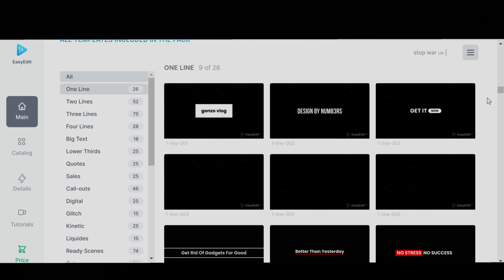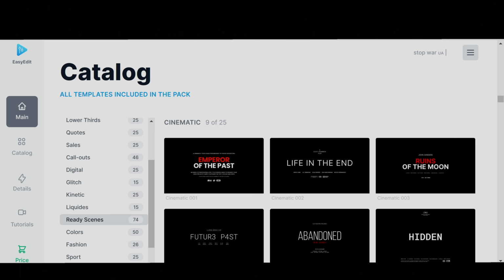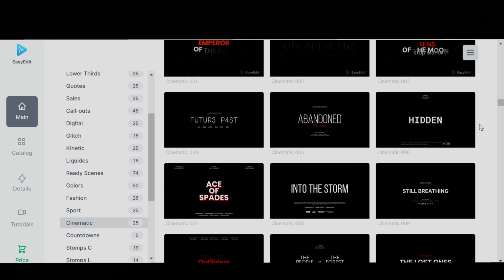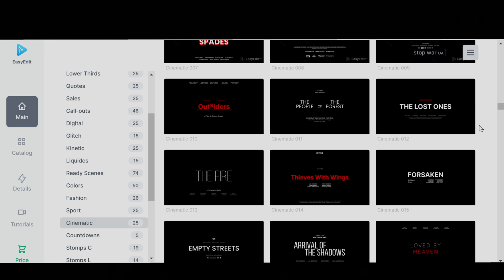1500+ TITLES PRO V3 | GIVEAWAY | DaVinci Resolve Tutorial